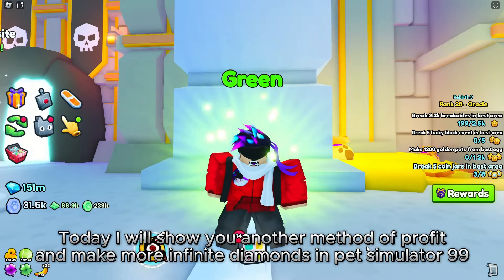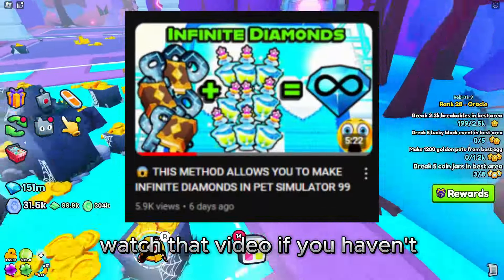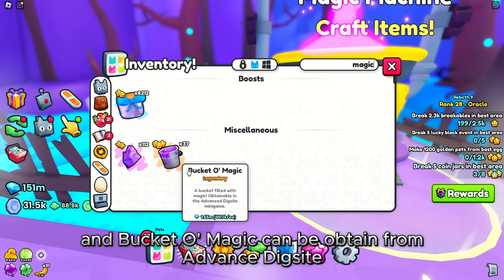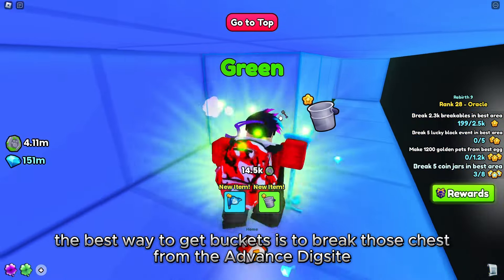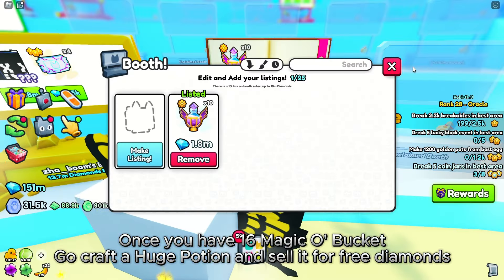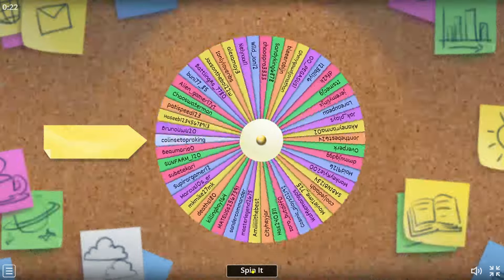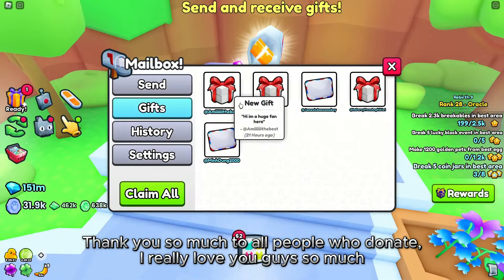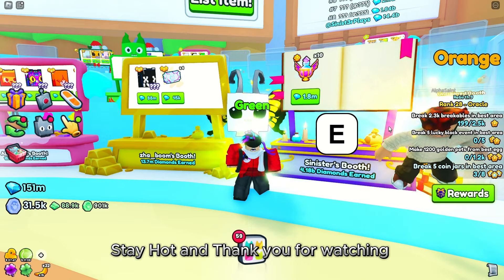😱 NEW SECRET INFINITE DIAMONDS STRATEGY WILL MAKE YOU RICH IN PET SIMULATOR 99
Create an army of the coolest pets! They will help you get RICH!

📅 Weekly updates on Saturday 11AM CDT!